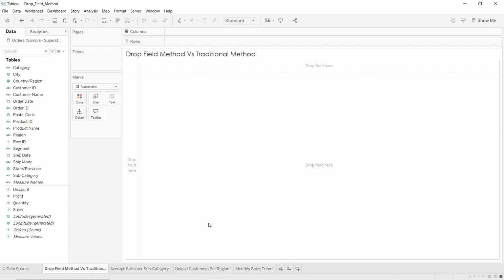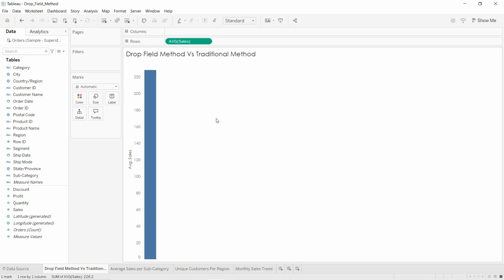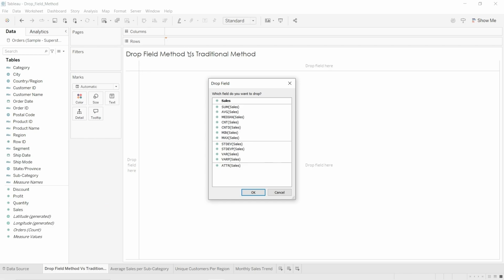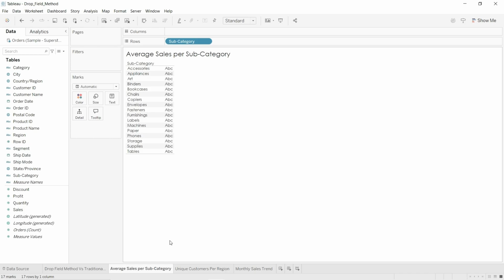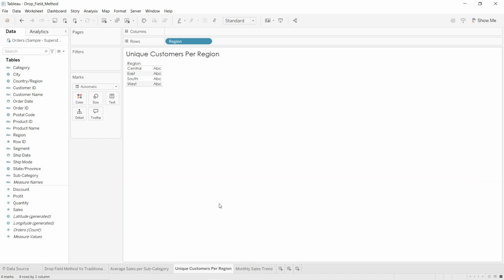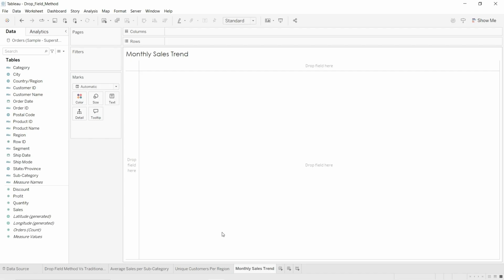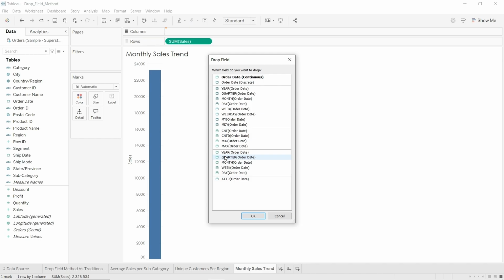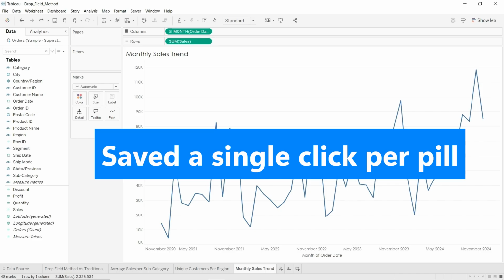Time Saving "Drop Field" Method || Tableau "Quick Tips" Series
In Tableau the conventional method of adding fields/pills to a view is by dragging and dropping the field into the required area of the Tableau Workspace e.g: Cards, Shelves etc.

There is an alternate time saving method called the Drop Field Method.
We need do a right-click, drag and drop and select the required aggregation option in the Drop Field menu.

By using this method we can avoid the additional step of separately right-clicking and selecting the required aggregation option after placing the field in the view.

In this video, we will go through the various options of using the Drop Field method in Tableau.
⏱ TIMESTAMPS
00:00  - Video Intro
00:41  - Topic Intro (Traditional Drag & Drop Vs Drop Field Method)
02:49  - Working with Measures
03:35  - Working with Dimensions
04:33  - Working with Dates

Given below is my Medium article for the Drop Field Method in Tableau: